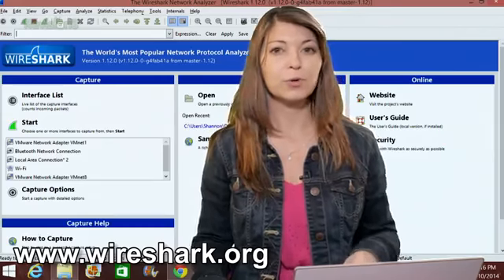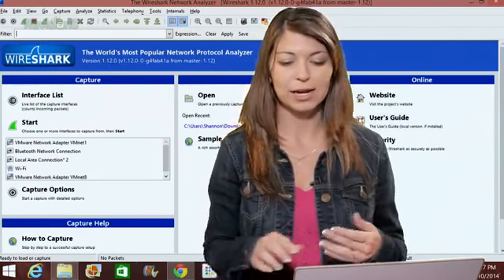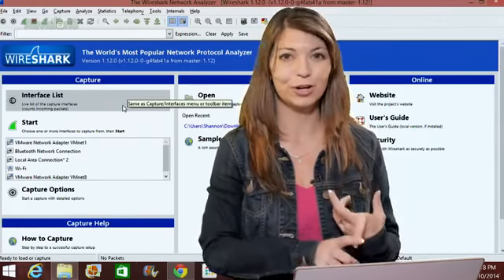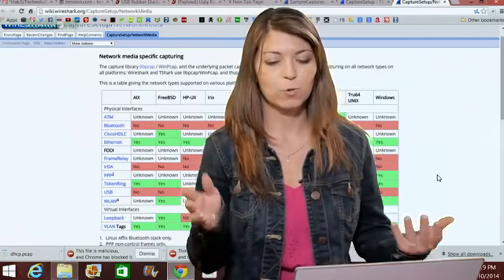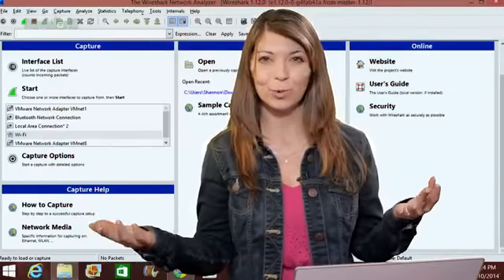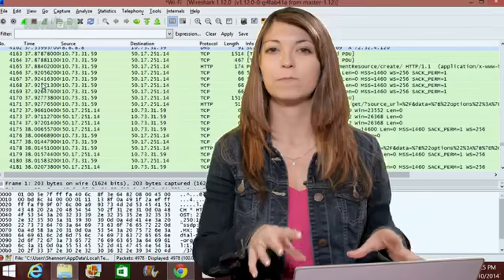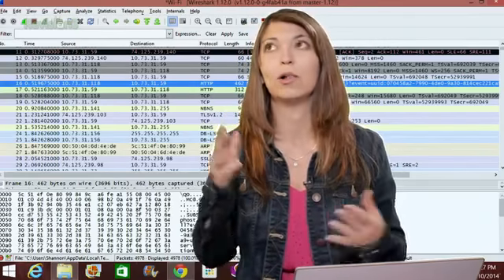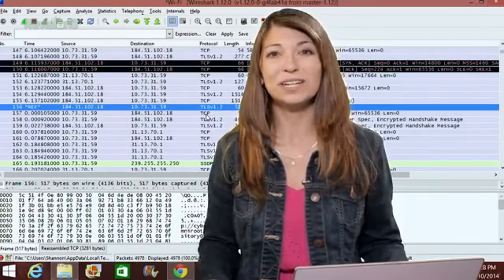Wireshark 101: How to Wireshark, Haktip 115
By Hack5
On this HakTip, Shannon Morse breaks out Wireshark for a beginning look at the packet sniffing tool.

Today we're starting a short series on Wireshark! Hopefully, by the end of this series, you'll understand most of the basics of Wireshark and be able to solve many problems.
If you're thinking "Hey Hak5, you've done this already! You're right! Kind of. We have used Wireshark in the past for several segments, and I did a short intro video back on episode 64 of HakTip, but now, we'll really delve into it.
First off, a little bit of review: Wireshark is a network analyzer for Windows, Mac Linux- a tool that is used to inspect data passing through a network interface, be it your Ethernet LAN or even Wireless radio. This can also include radios! These bits of data are considered Frames, of which include "packets". Wireshark has the ability to capture all the packets that are sent and received over your network and decode them for analysis.
These packets are made up of all sorts of data, from browsing history to keylogs. Wireshark can find all these packets sent over TCP/IP. Wireshark is available to download for free at Wireshark.org.
For this series, I will be using Wireshark on my Windows 8 laptop - an Acer Aspire S7. It runs pretty much the same on all other operating systems. On today's episode, we'll start looking at the graphical user interface and introduce you to what the heck a packet capture is!
Firstly, when you open Wiresark, there's a couple of toolbars at the top, an area called Filter, and a few boxes below in the main window. Online directly links you to Wiresharks site, a super handy user guide, and information on the security of Wireshark. Under Files, you'll find Open, which lets you open previously saved captures, and Sample Captures. You can download any of the sample captures through this webpage, and study the data. This will help you understand what kind of packets Wireshark can capture.
Lastly is the Capture section. This will let you choose your Interface. If I click on mine, you can see each of the interfaces that are available for me to sniff on. It'll also show you which ones are active - mine is on Wi-Fi, so it is most active. Clicking details will show you some pretty generic information about that interface.
Under Start, you can choose one or more interfaces to check out. Capture Options allows you to customize what information you see during a capture. Take a look at your Capture Options - under here you can choose a filter, a capture file, and more.
Under Capture Help, you can read up on how to capture, and you can check info on Network Media about what interfaces work on what platforms.
Let's go ahead and run our first packet capture. I chose Wi-Fi, and click Start.
You'll see a bunch of weird stuff flying through your Wireshark window. During my capture, I browsed the web a bit and logged on to a few sites. To stop a capture, press the red square in the top toolbar. If you want to start a new capture, hit the green triangle which looks like a shark fin next to it. Now that I've got a finished capture, I can click File, and save, open, or merge the capture. I can print it, I can quit the program, and I can export my packet capture in a variety of ways.
Under edit, I can find a certain packet, with the search options, I can copy packets, I can mark (highlight) any specific packet, or all the packets. Another interesting thing you can do under Edit, is resetting the time value. You'll notice that the time is in seconds incrementing. You can reset it from the packet you've clicked on. I can add a comment to a packet, configure profiles and preferences.
Now, I'm giving you homework! Install Wireshark and run your first capture. It doesn't matter what interface you use, just pick one that you're connected to. Now, look through your packet capture and see if you can distinguish between all the different types that appear.
Let me know what you think. And be sure to check out our sister show, Hak5 for more great stuff just like this. I'll be there, reminding you to trust your technolust.

    Category
        Science & Technology
    License